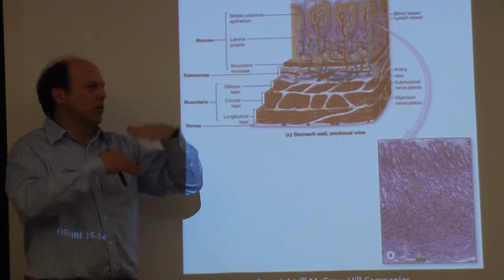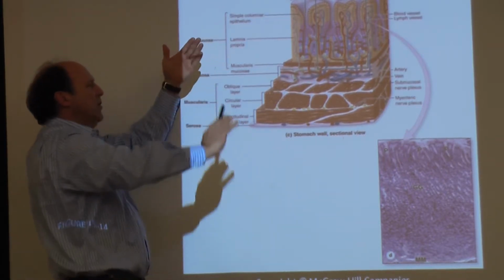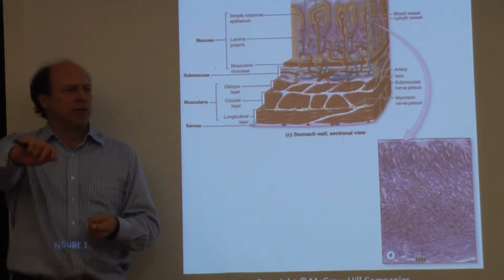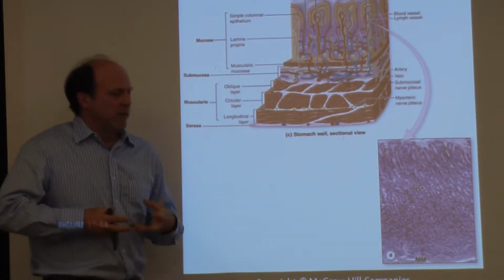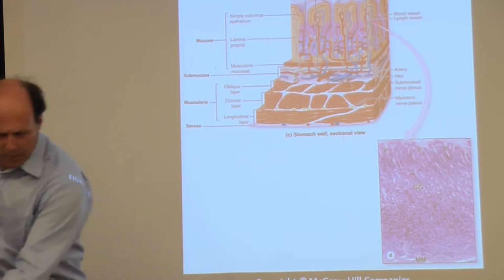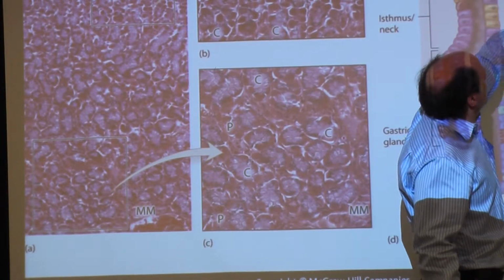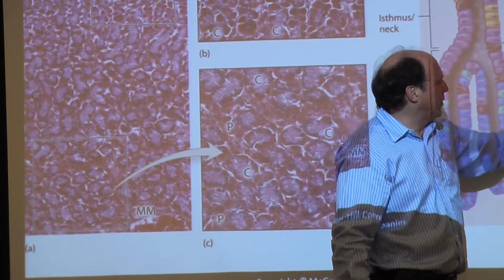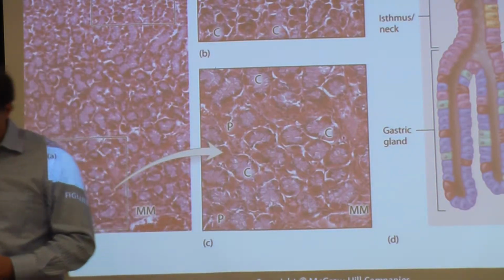Histology 3 31 14 pt 2 Digestive tract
Histology 3 31 14 pt 2 Digestive tract Dr. H